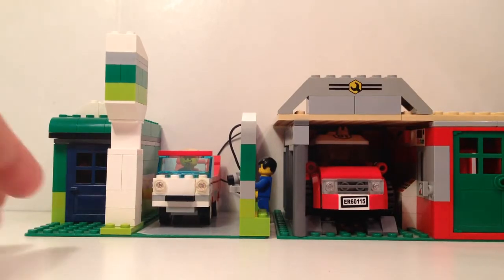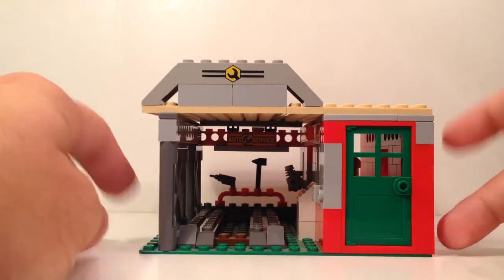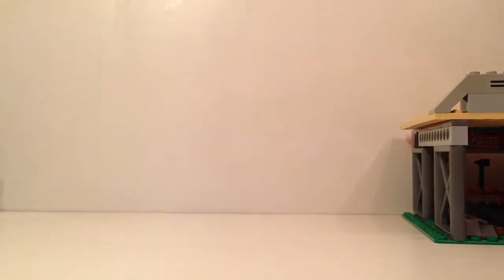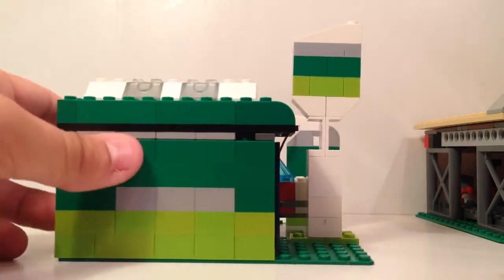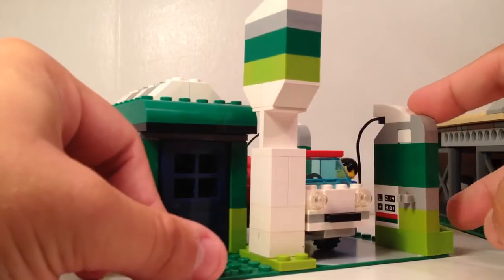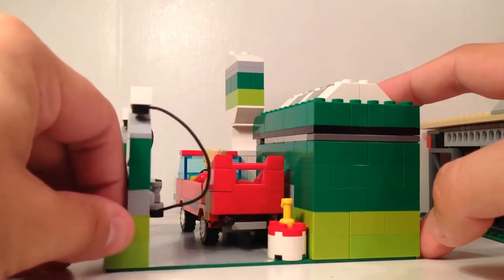Maniac's MOCs: Gas Station & Auto-Repair Shop!